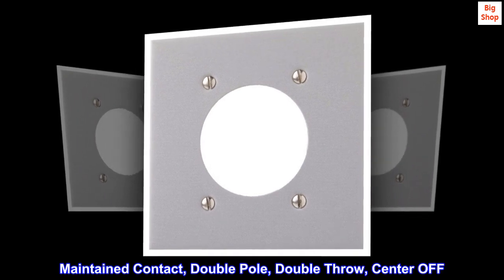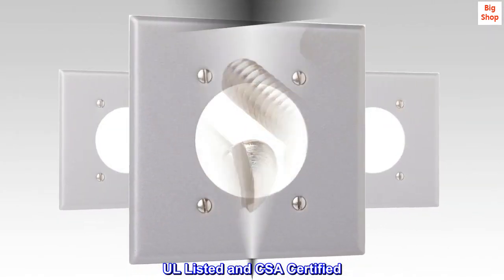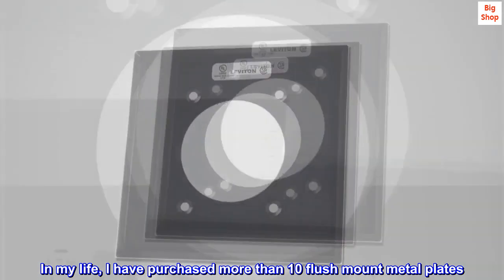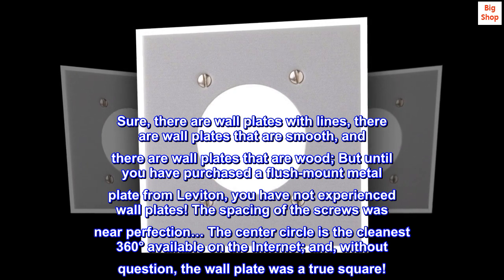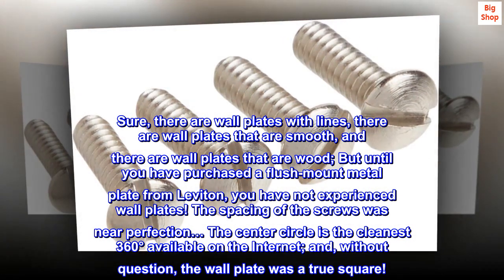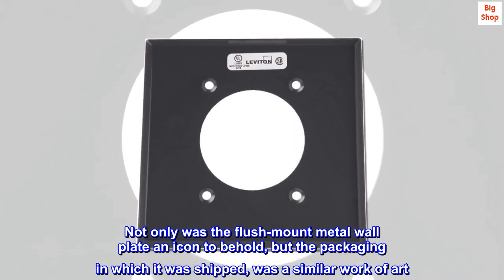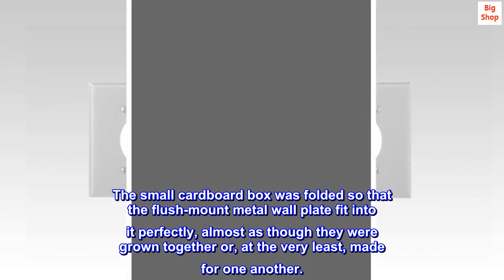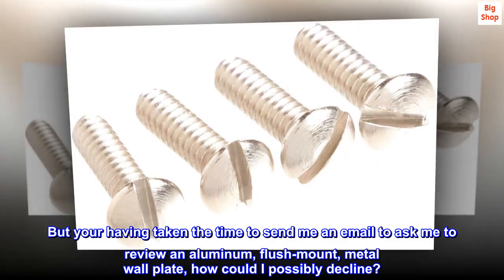Leviton 4934 2-Gang Flush Mount 2.15 Inch Dia. Device Receptacle Wallplate, Standard Size, Steel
Maintained Contact, Double Pole, Double Throw, Center OFF
Easy to Clean, Smooth Finish
Non-Combustible
Color-Matched Metal Mounting Screws Supplied
UL Listed and CSA Certified
Top reviews from the United States
Five Stars from Alaska
In my life, I have purchased more than 10 flush mount metal plates. This one is by far the flushest! The craftsmanship of the pressed aluminum it’s beyond compare! Never have I seen such beauty in any kind of wall plate. Sure, there are wall plates with lines, there are wall plates that are smooth, and there are wall plates that are wood; But until you have purchased a flush-mount metal plate from Leviton, you have not experienced wall plates! The spacing of the screws was near perfection… The center circle is the cleanest 360° available on the Internet; and, without question, the wall plate was a true square!
Not only was the flush-mount metal wall plate an icon to behold, but the packaging in which it was shipped, was a similar work of art. The small cardboard box was folded so that the flush-mount metal wall plate fit into it perfectly, almost as though they were grown together or, at the very least, made for one another.
I have in the past been asked to write reviews for products; usually, I decline.